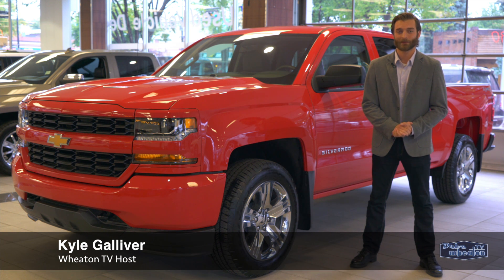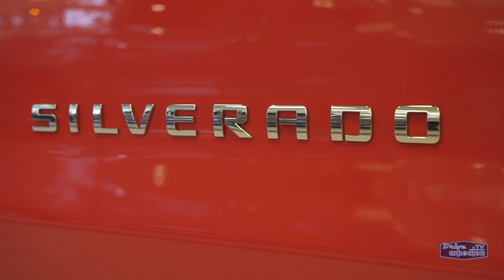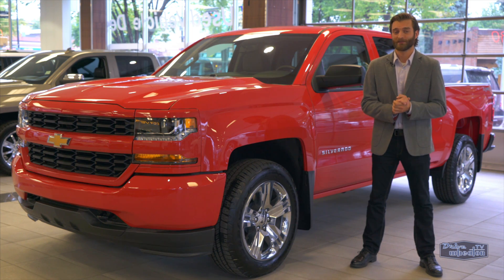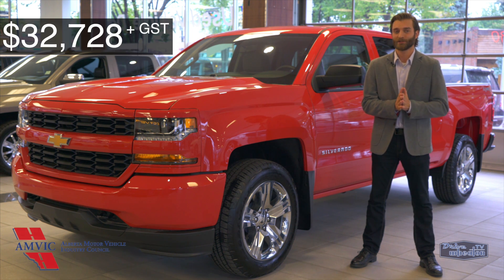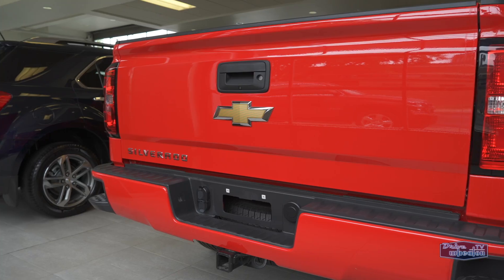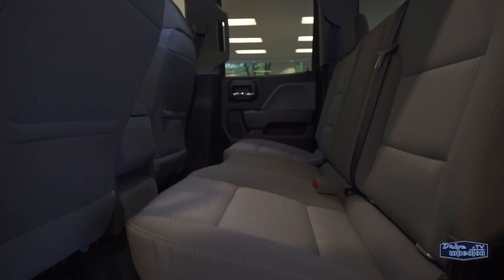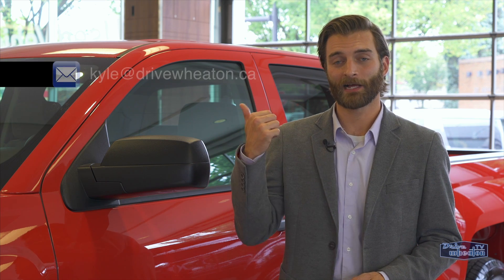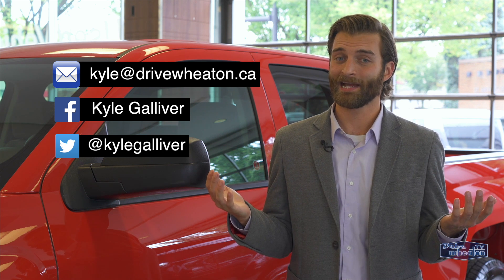2017 Chevrolet Silverado 1500 | September 15, 2017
The latest Deal of the Week is this 2017 Chevrolet Silverado 1500, custom 4x4 in red hot with grey ash interiors!